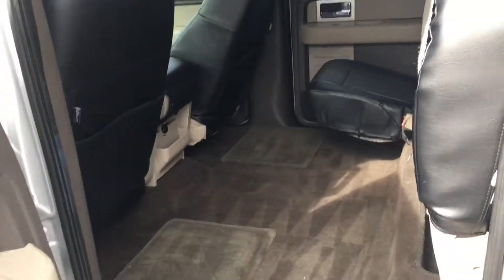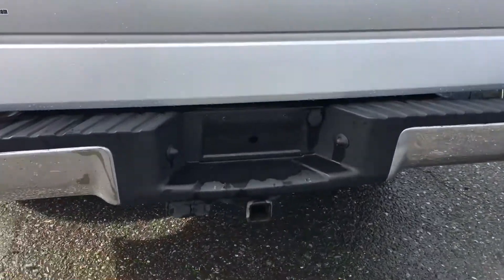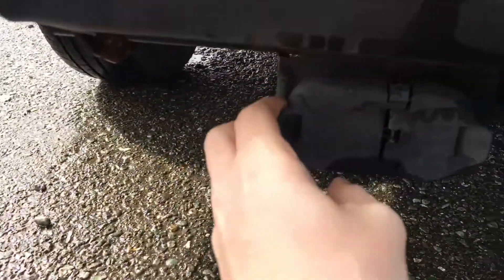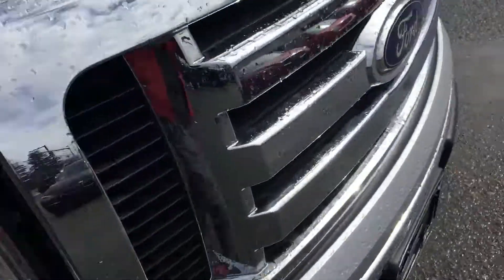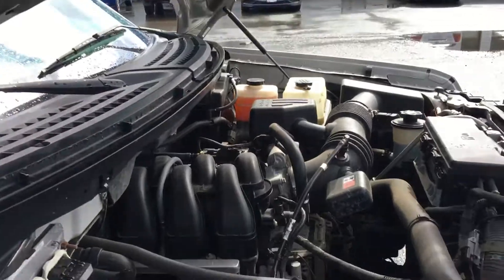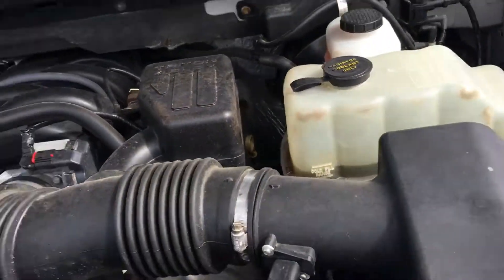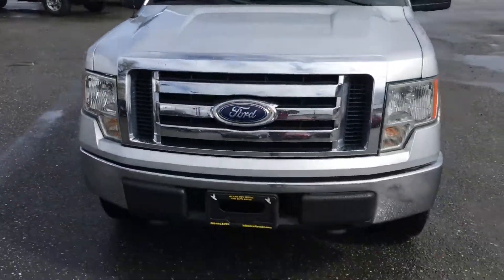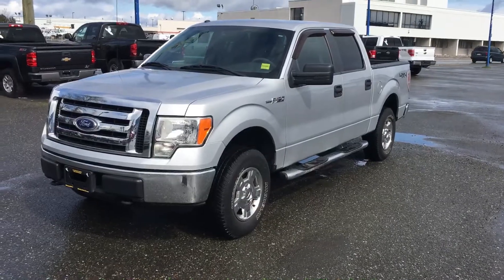2010 Ford F-150 XLT